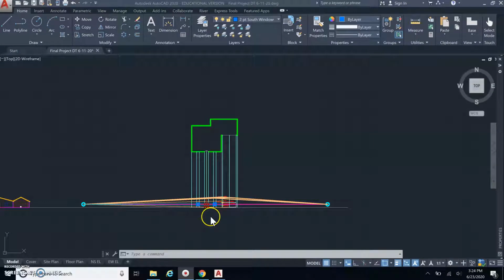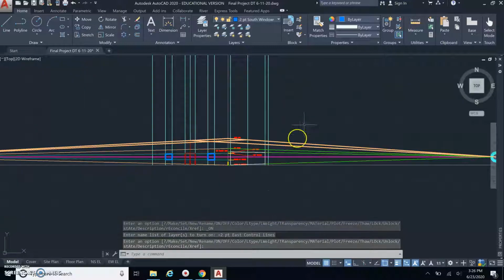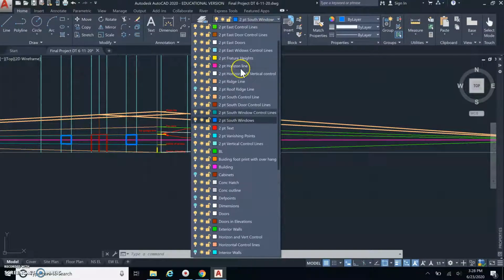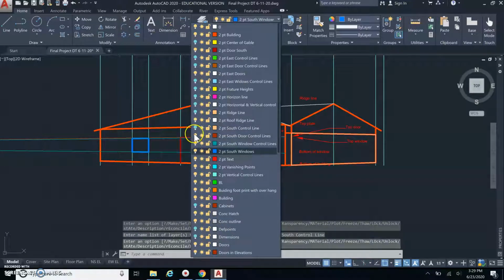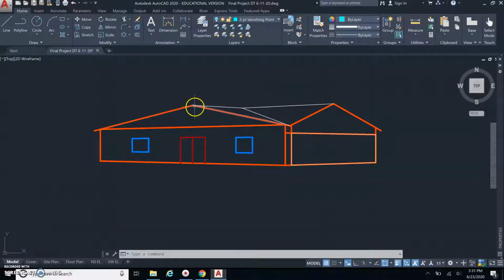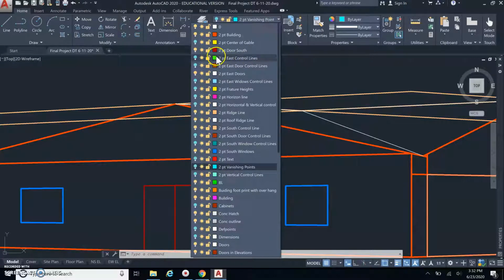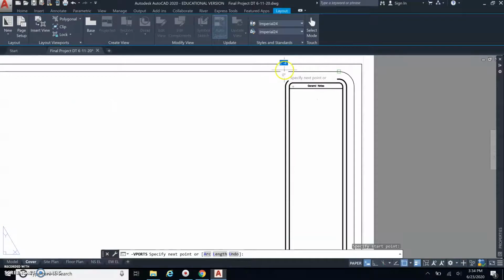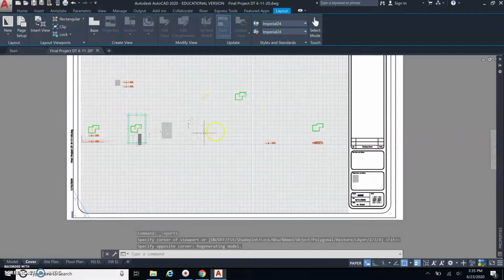2 Point Perspective in AutoCAD - Part 2